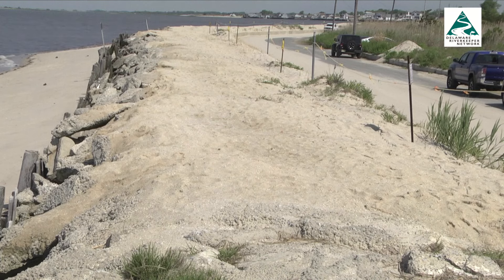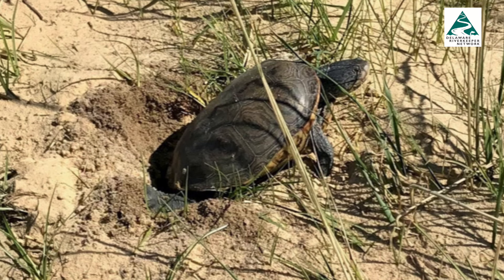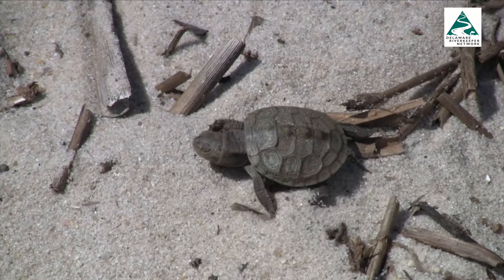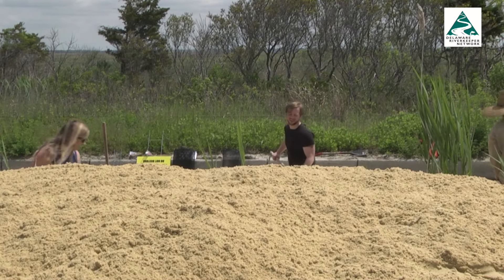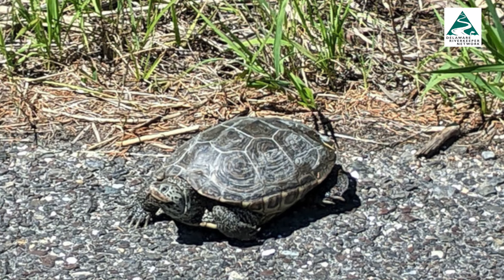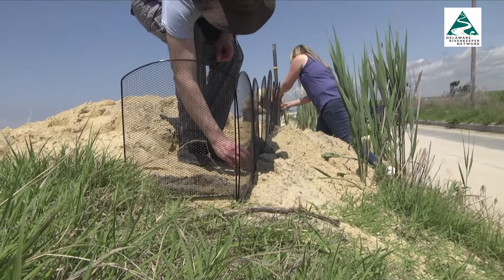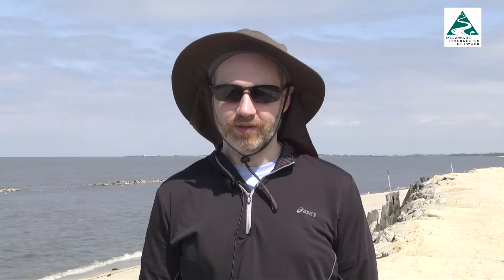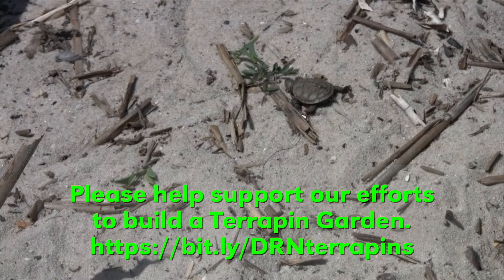Diamondback Terrapin Garden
Diamondback Terrapins are listed as a species of concern in New Jersey.  Over harvesting,  vehicle traffic and climate change have taken a toll on the species.  The Delaware Riverkeeper Network recently completed a Diamondback Terrapin garden and nesting area to help provide important habitat for the species.